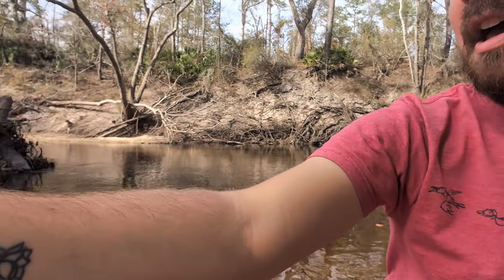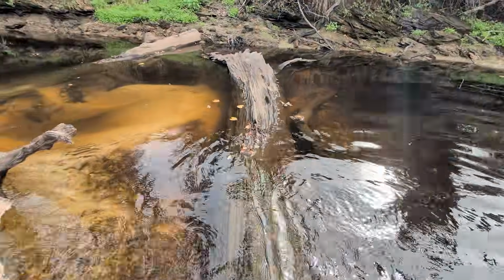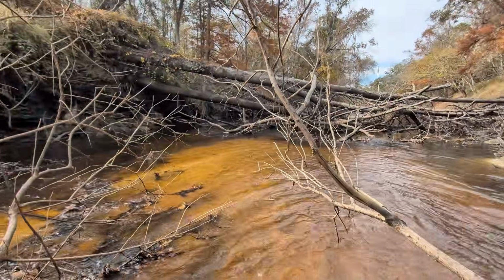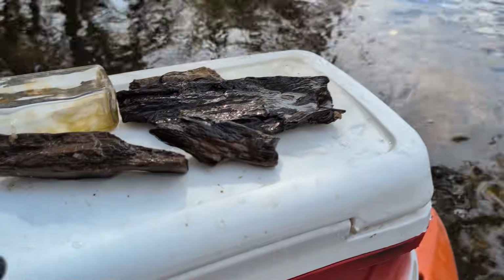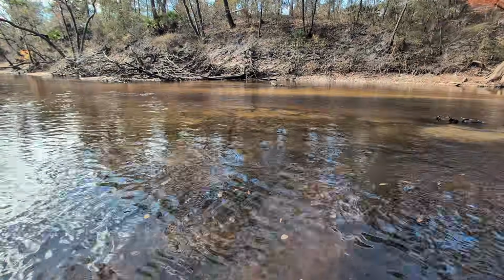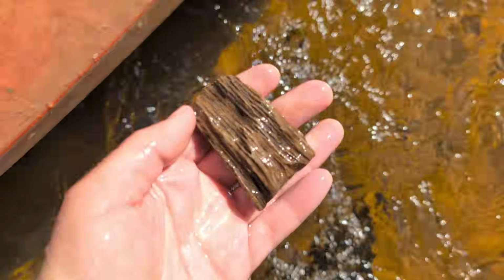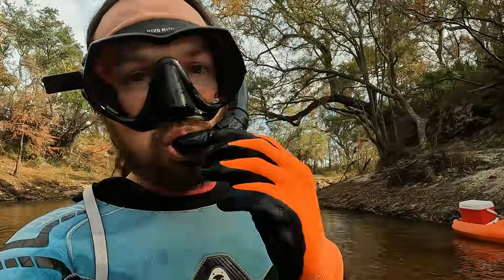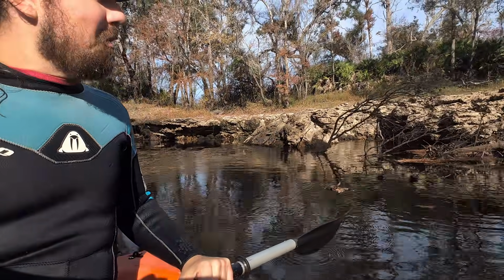I Found TONS of Petrified Wood in a STUNNING Georgia River!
I was finally able to return to a fossil hunting location that I love! The water has been too high for a couple of years. It's changed a LOT since Hurricane Helene came through the area. Come along and see what we can find in the now rearranged riverbed!